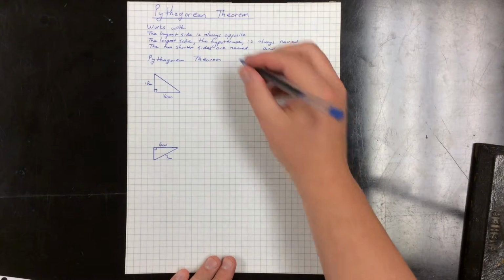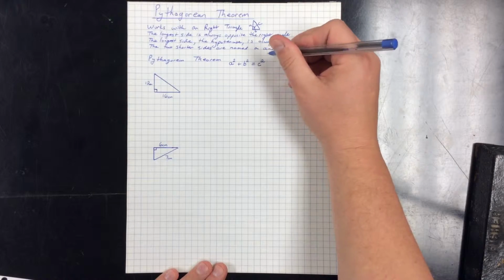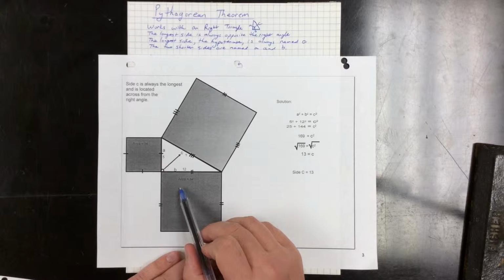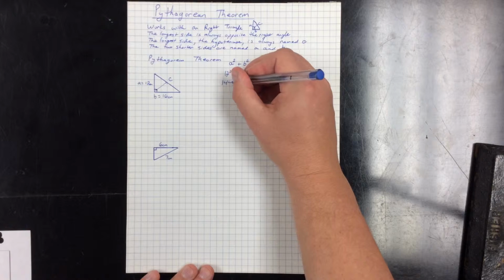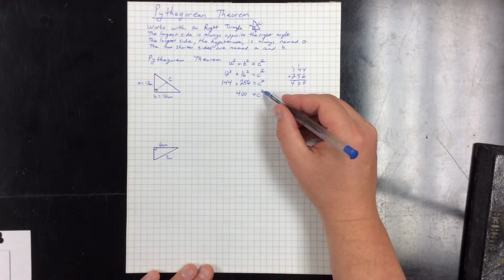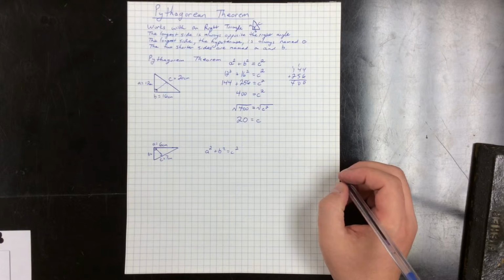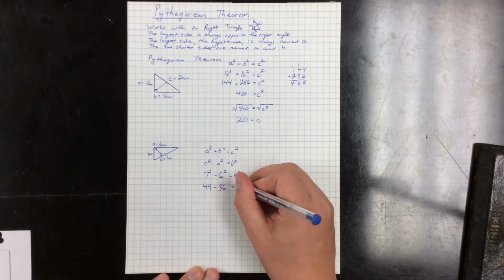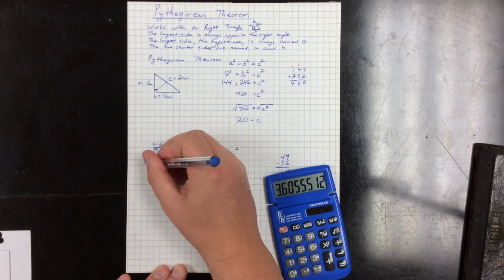8 3 13 Pythagorean Theorem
Using the Pythagorean Theorem to find missing side lengths in triangles.